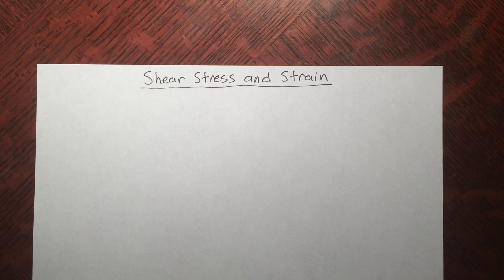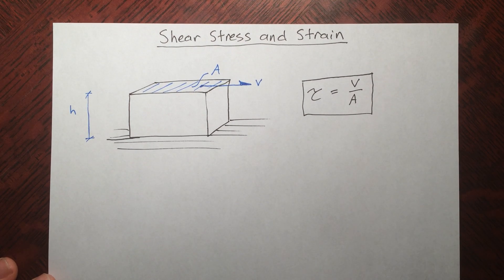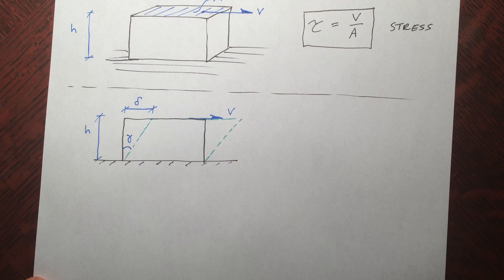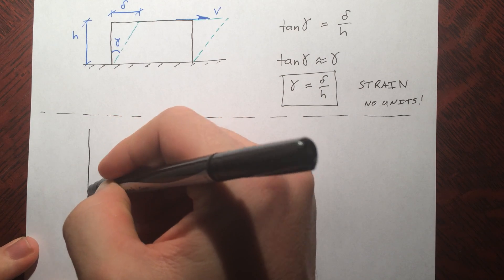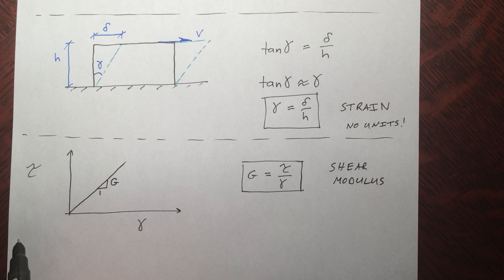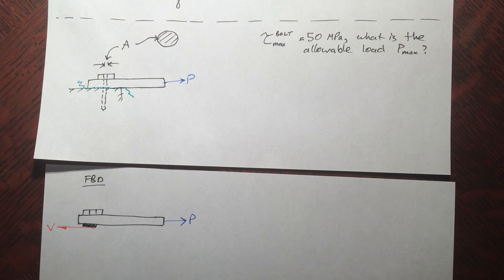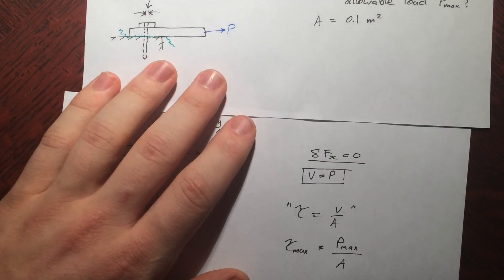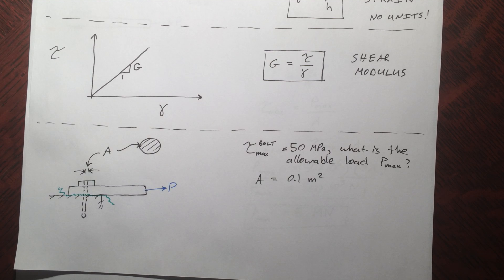Intro - 3 - Shear Stresses and Shear Strain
Sign conventions, Shear Modulus, an Example.